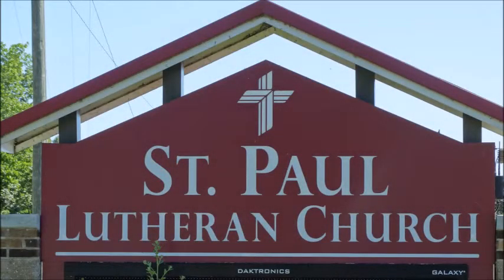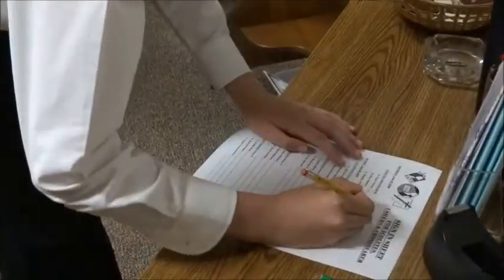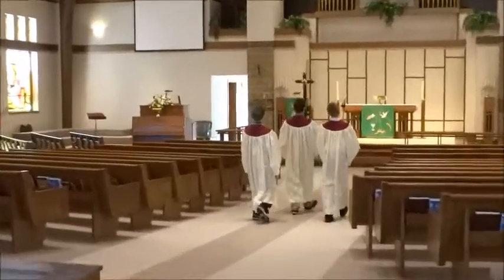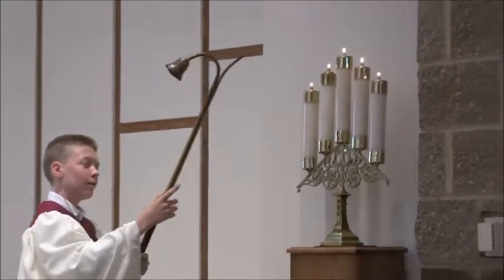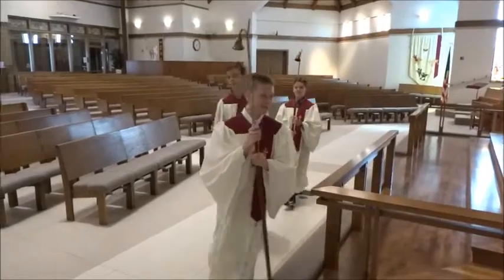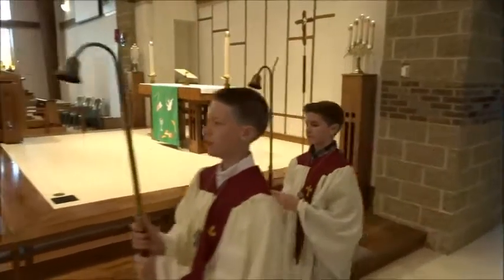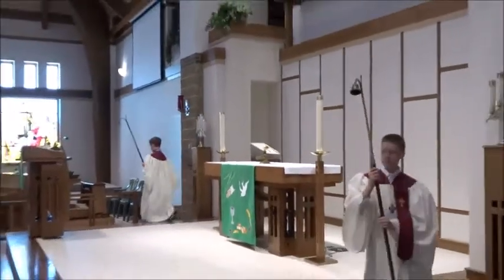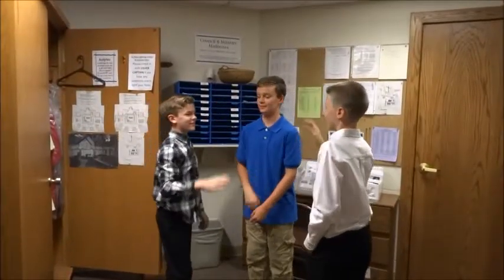St paul- Sheboygan Falls acolyte video 2016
st Paul Lutheran Church, Sheboygan Falls Wi.  Acolyte Training Video.  Made in 2016